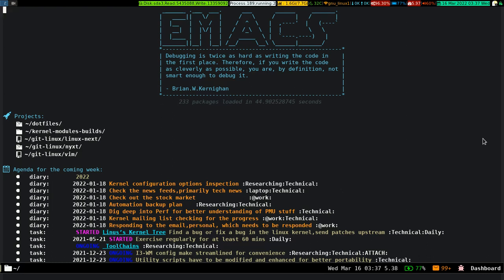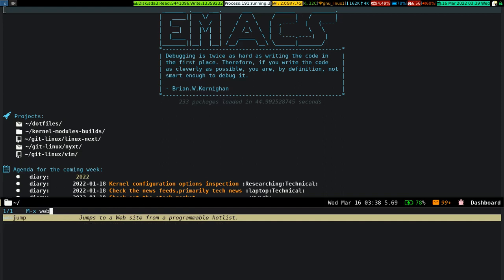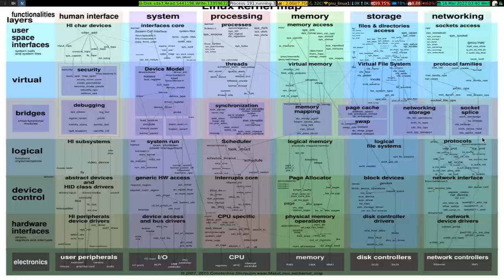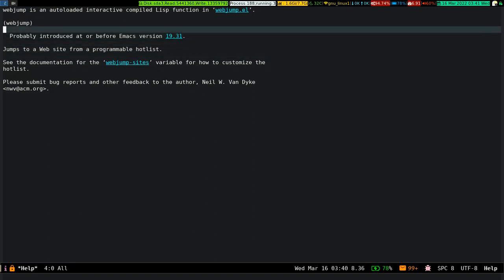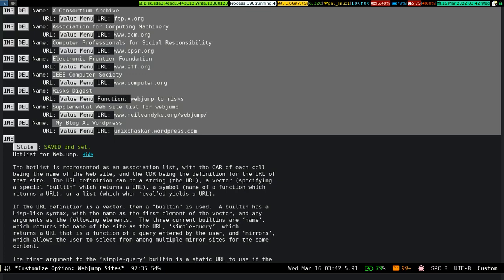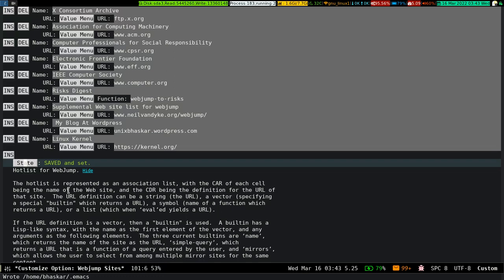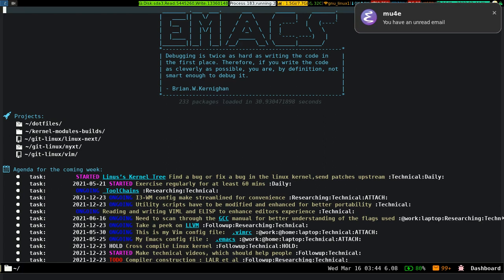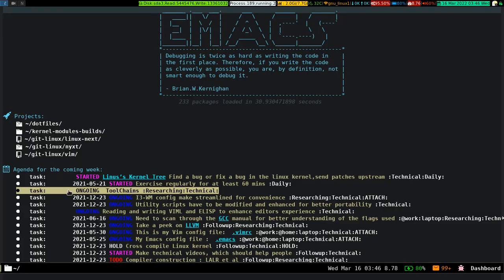Emacs WebJump 2022_03_16_03:36:19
In this video, you will see, how you can easily add your favorite place on the internet and easily move or visit that place on a browser from Emacs.